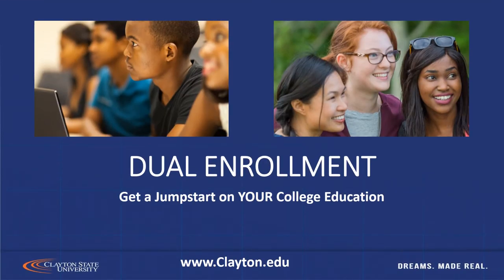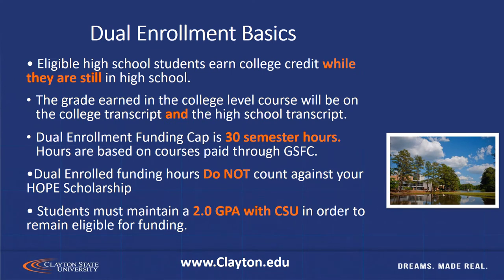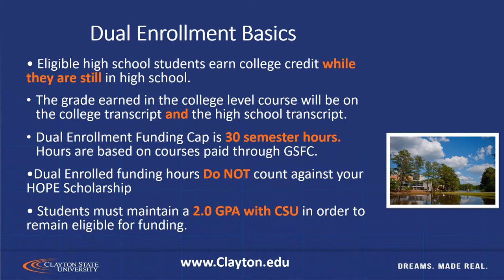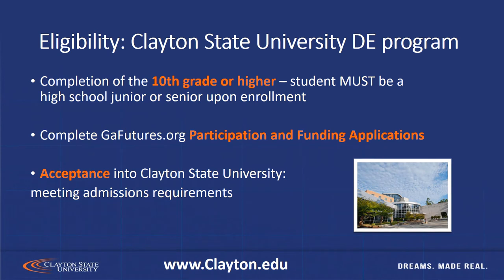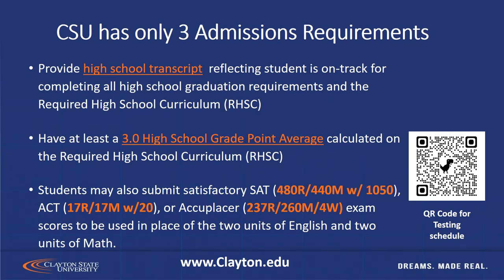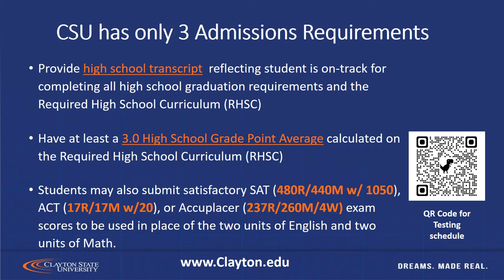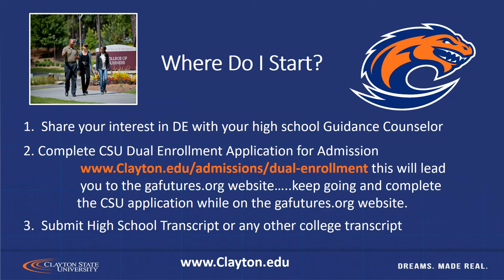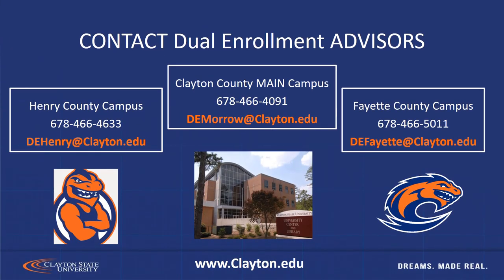Dual Enrollment at Clayton State - short info version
Dual Enrollment quick info session for Clayton State University.